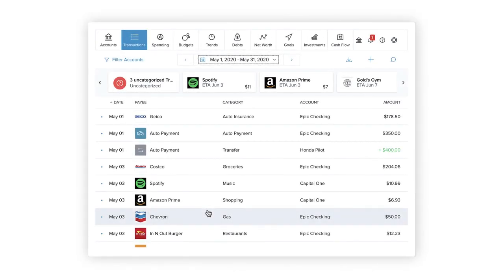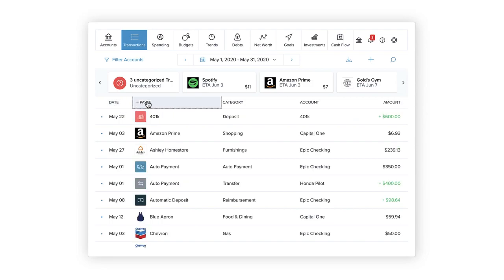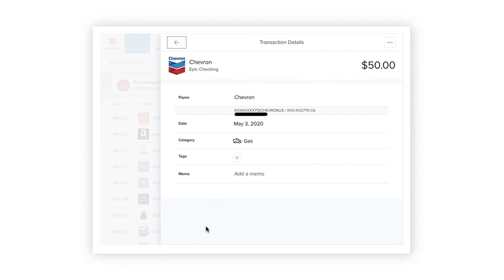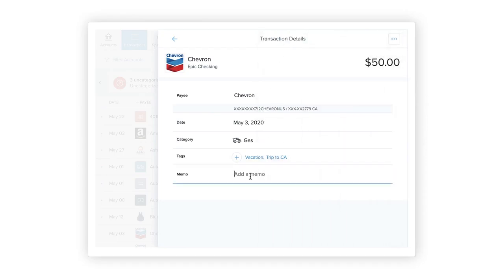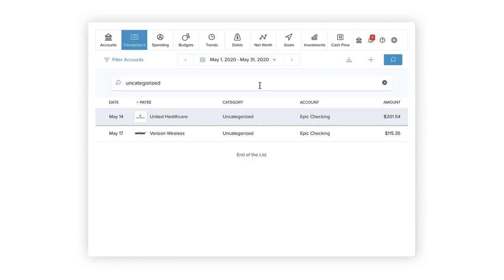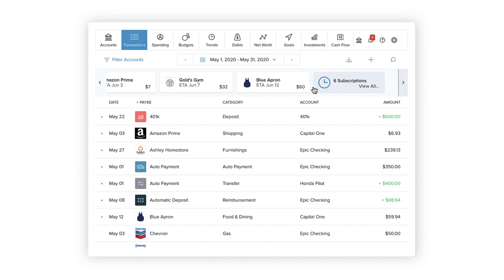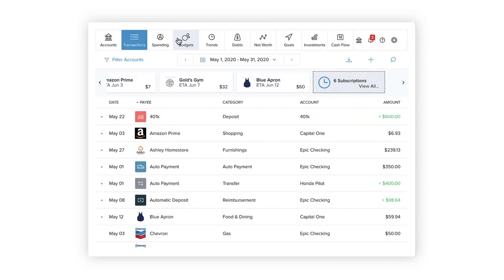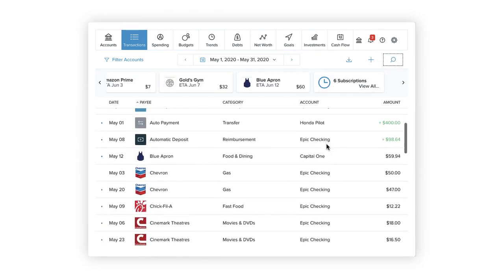How to use the MX Transaction tool